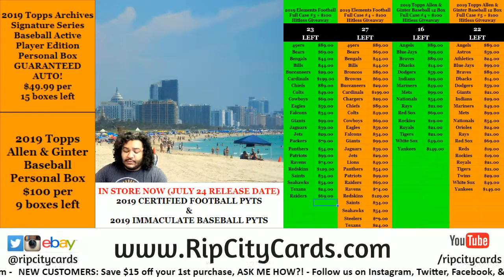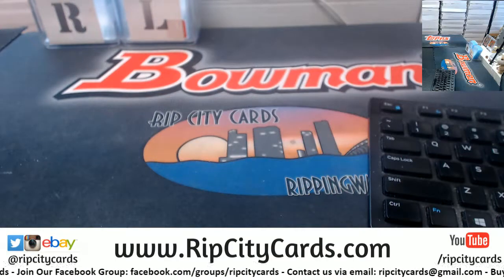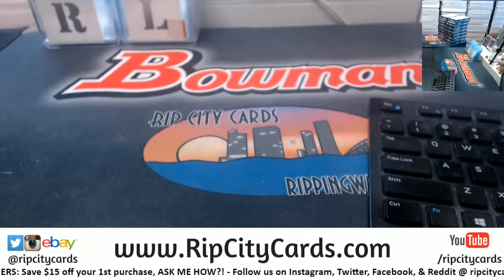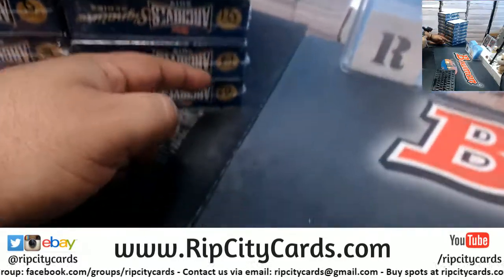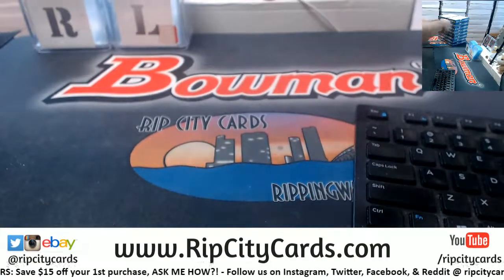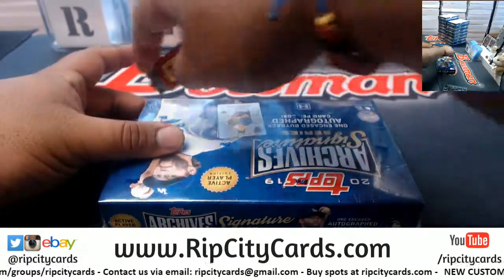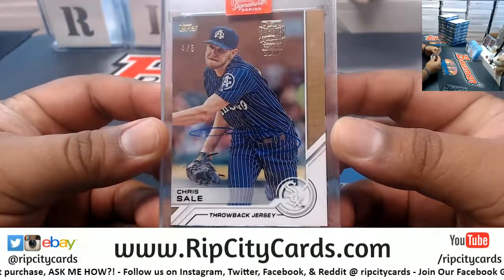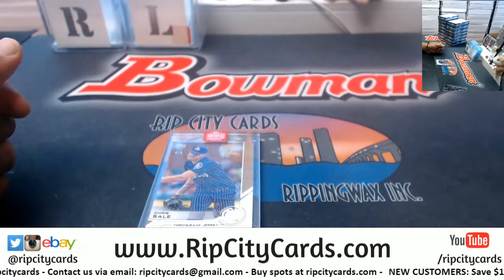2019 Archives Signature Series Active Player Personal Boxe Bob D. RCC